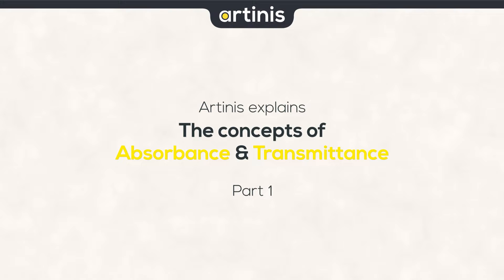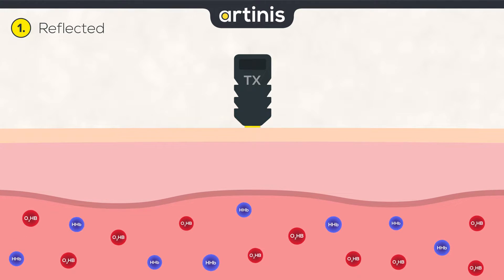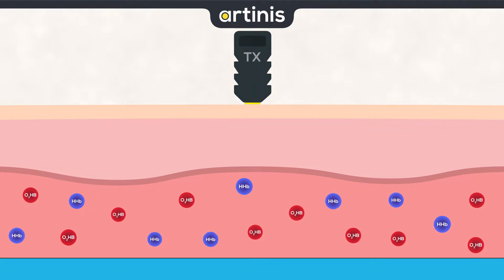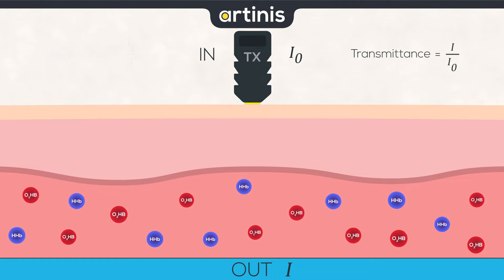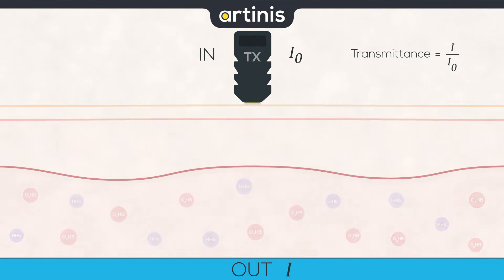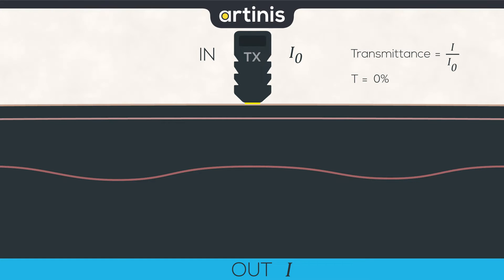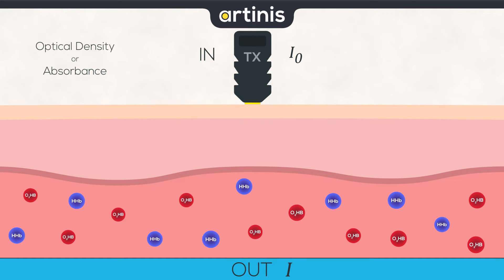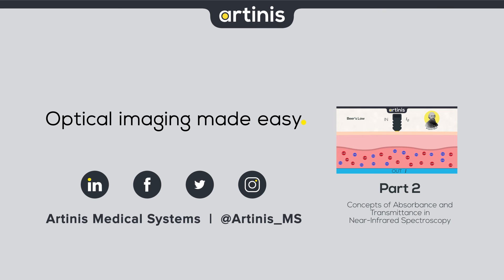NIRS Explained: Absorbance & Transmittance (Part 1/2)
In this video, Alexandra from Artinis Medical Systems explains the concepts of Absorbance and Transmittance, the backbones of spectrophotometry.

This video is part 1 of 2. Part 2 examines how the physical properties of the tissue and the chromophores can help estimate oxygen concentration changes.
For more videos explaining near-infrared spectroscopy, check out our 'NIRS explained' playlist.

Timestamps:
00:00 Opening
00:13 Absorbance and transmittance
00:43 The formulas
00:55 Explaining transmittance
1:41 Optical density
1:59 Ending